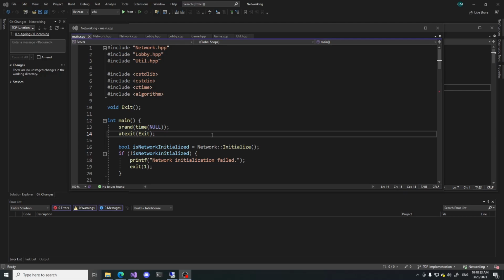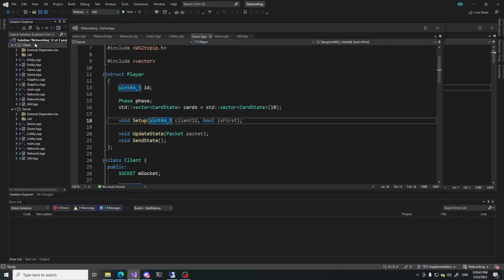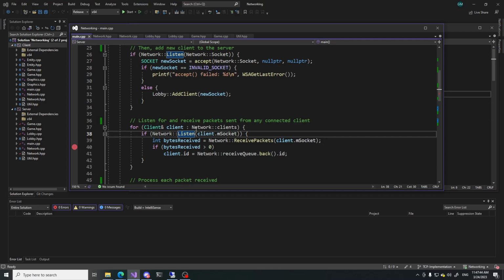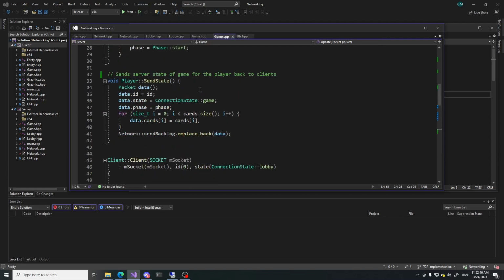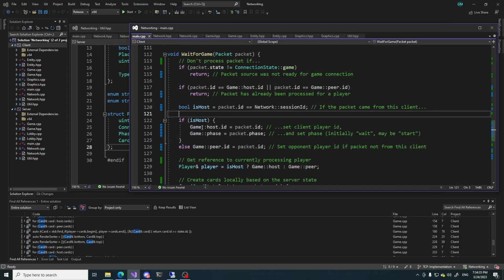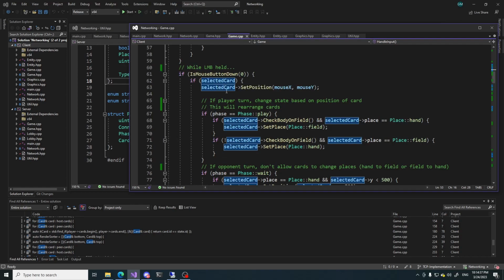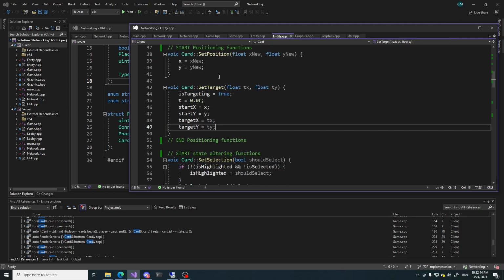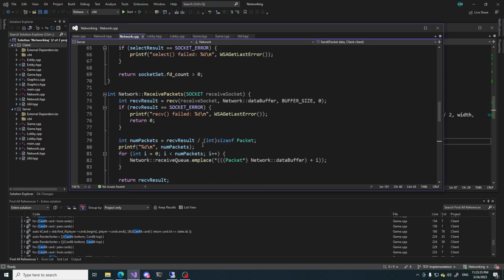C++ Networking Showcase: Multiplayer Card Game (Winsock 2 + Raylib)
In this video, I showcase a networked C++ program I'm working on: a multiplayer card game built on a client-server architecture. The libraries I'm using are the Winsock 2 API for networking, and the fantastic raylib library for graphics and input.

While there aren't many gameplay features, there is a decent amount of networking involved, and so I thought it was worth sharing some socket code put into practice, outside of tutorial basics. However, this is just an overview of the game as a whole. I do want to do more in-depth tutorials on networking, actually getting into the Winsock calls and infrastructure and such, so if that interests you, consider sticking around for more content.

Until then, if you want to learn more about raylib or game programming in general, check out my previous video

Note: there are a couple editing glitches that I fixed after uploading, but before blurring certain parts of the video. Apparently, you can't do both! So, I sufficed to uploading a blurred version of the original, without fixing the glitches.

Timestamps:
0:00 - Intro
0:30 - Program Showcase
2:08 - Project Structure
3:57 - Aside: raylib + Winsock Conflict
5:10 - Code Review: Server
9:52 - Code Review: Client (Networking Logic)
14:27 - Code Review: Client (Game Logic)
19:18 - Networking Guides/Resources
20:45 - Outro (comment/like/subscribe!)